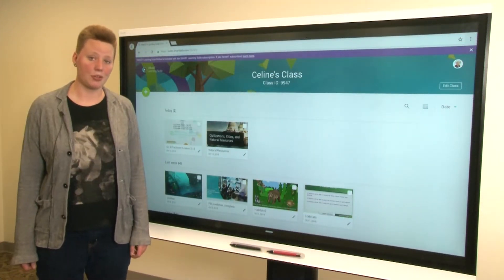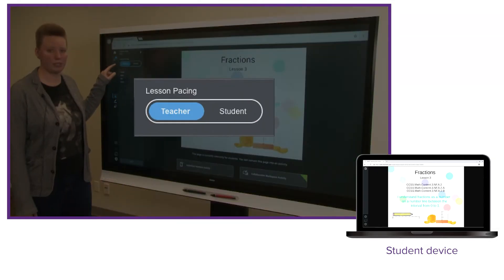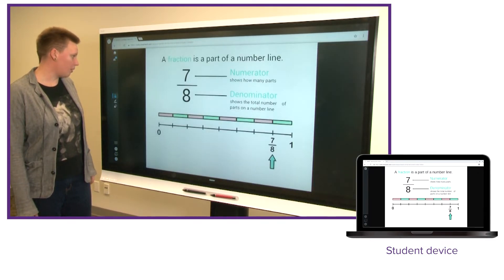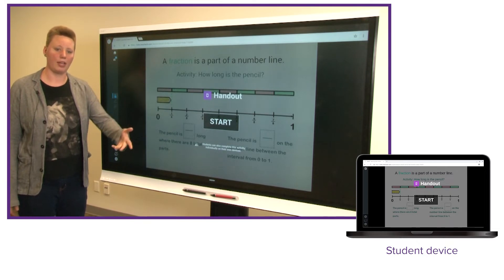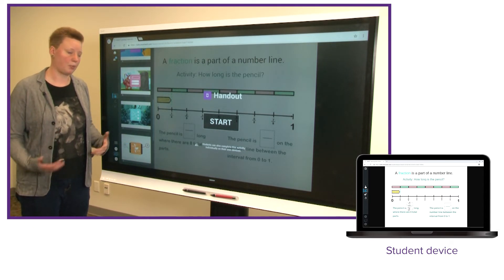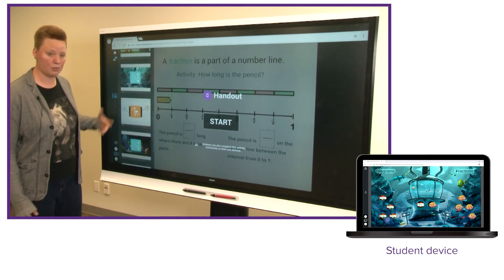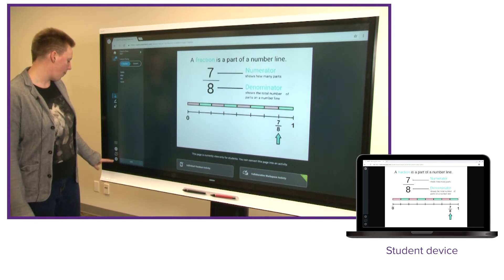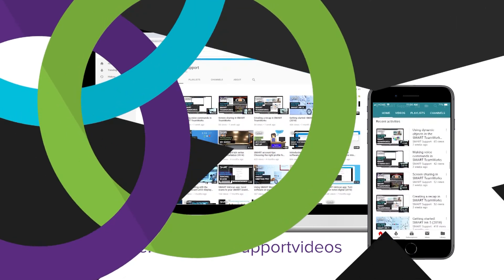Lesson pacing in Lumio by SMART (October 2018)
Use Teacher pacing to have students follow along on their devices and stay on the same page as you teach, or switch to Student pacing to enable students to turn pages independently.